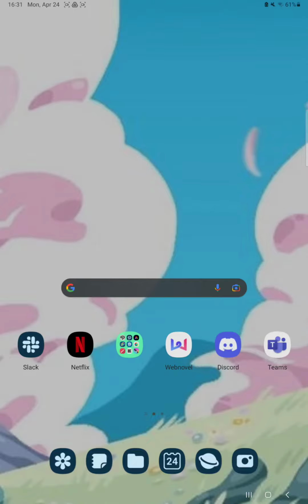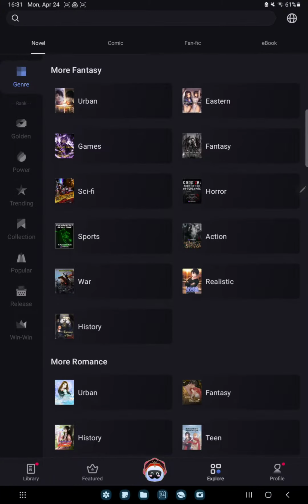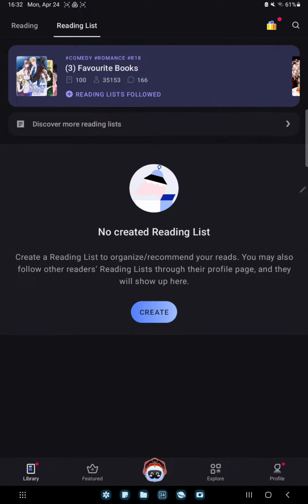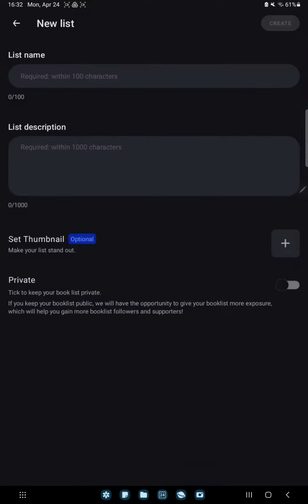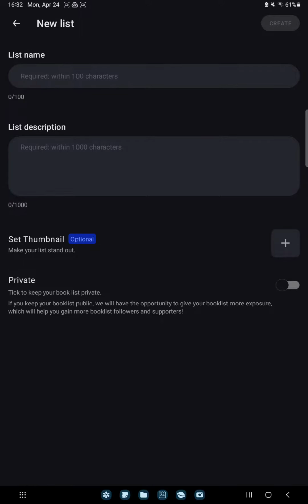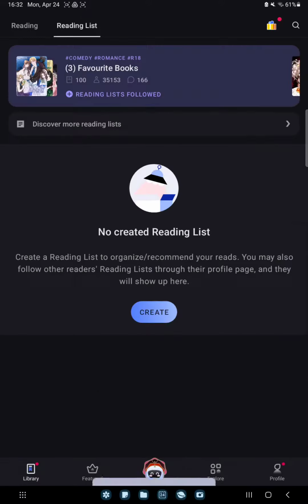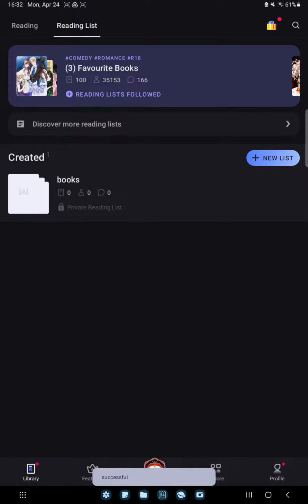How to create a reading list on Webnovel?